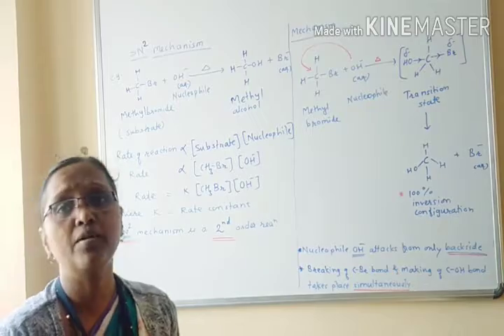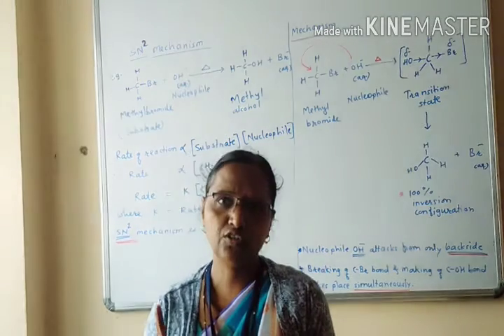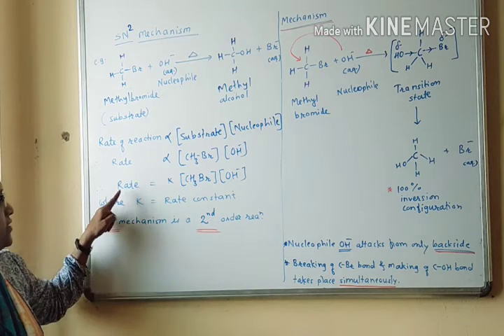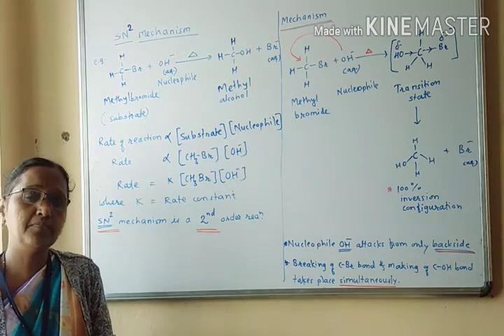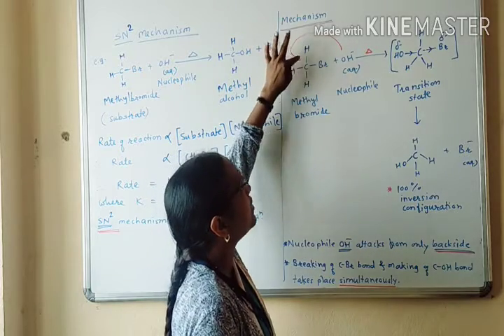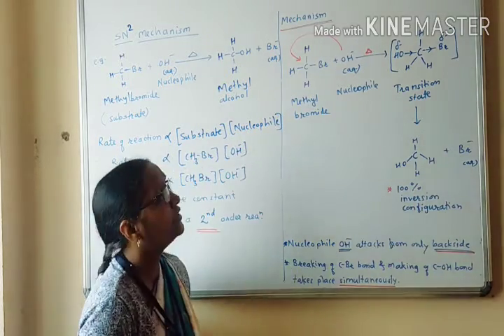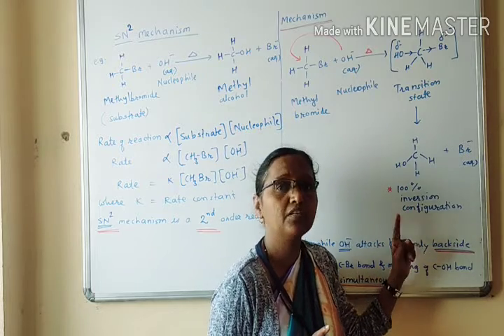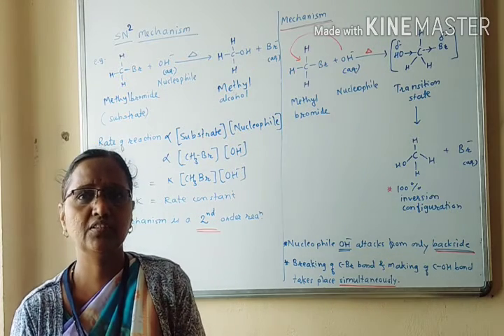SN2 mechanism from halogen derivatives of 12th chemistry.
What is SN2 Reaction Mechanism?

The SN2 reaction mechanism involves the nucleophilic substitution reaction of the leaving group (which generally consists of halide groups or other electron-withdrawing groups) with a nucleophile in a given organic compound.

The rate-determining step of this reaction depends on the interaction between the two species, namely the nucleophile and the organic compound.

SN2 reaction mechanism requires the attack of nucleophile from the back side of the carbon atom. So the product assumes a stereochemical position opposite to the leaving group originally occupied. This is called inversion of configuration. The SN2 reaction is a good example of stereospecific reaction, one in which different stereoisomers react to give different stereoisomers of the product. Also, SN2 reaction is the most common example of Walden inversion where an asymmetric carbon atom undergoes inversion of configuration.

What is an SN2 Reaction?

The SN2 reaction is a nucleophilic substitution reaction where a bond is broken and another is formed synchronously. Two reacting species are involved in the rate determining step of the reaction. The term ‘SN2’ stands for – Substitution Nucleophilic Bimolecular. This type of reaction is also referred to as bimolecular nucleophilic substitution, associative substitution, and interchange mechanism.

Some examples of SN2 reactions are illustrated above. The rate of this type of reaction is affected by the following factors:

Unhindered back of the substrate makes the formation of carbon-nucleophile bond easy. Therefore, methyl and primary substrates undergo nucleophilic substitution easily.

Strong anionic nucleophiles speed up the rate of the reaction. Nucleophilicity increases with a more negative charge, and a strong nucleophile can easily form the carbon-nucleophile bond.

Polar aprotic solvents do not hinder the nucleophile, but polar solvents form hydrogen bonds with the nucleophile. A good solvent for this reaction is acetone.

Stability of the anion of the leaving group and the weak bond strength of the leaving groups bond with carbon help increase the rate of SN2 reactions.

“Reaction Kinetics: Since an SN2 Reaction is a second-order reaction, the rate-determining step is dependant on the concentration of nucleophile as well as the concentration of the substrate”.

This reaction proceeds through a backside attack by the nucleophile on the substrate. The nucleophile approaches the given substrate at an angle of 180o to the carbon-leaving group bond. The carbon-nucleophile bond forms and carbon-leaving group bond breaks simultaneously through a transition state.

Now, the leaving group is pushed out of the transition state on the opposite side of the carbon-nucleophile bond, forming the required product. It is important to note that the product is formed with an inversion of the tetrahedral geometry at the atom in the centre.

The SN2 reaction mechanism for the nucleophilic substitution of chloroethane with bromine acting as the nucleophile is illustrated below.

Stereochemistry of SN2 Reactions

There are two ways in which the nucleophile can attack the stereocenter of the substrate:

A frontside attack where the nucleophile attacks from the same side where the leaving group is present, resulting in the retention of stereochemical configuration in the product.

A backside attack where the nucleophile attacks the stereocenter from the opposite side of the carbon-leaving group bond, resulting in inversion of stereochemical configuration in the product.

Since purely SN2 reactions show 100% inversion in stereochemical configuration, it is clear that these Reactions occur through a backside attack.

Thus, the nucleophile displaces the leaving group in the given substrates. It can be noted that primary and secondary substrates can take part in SN2 reactions whereas tertiary substrates can not. To learn more about this topic and other related topics, such as the mechanism of SN1 reactions, register with BYJU’S and download the mobile application on your smartphone.